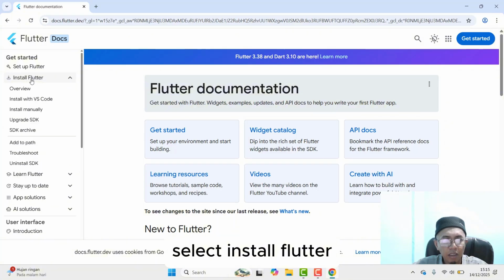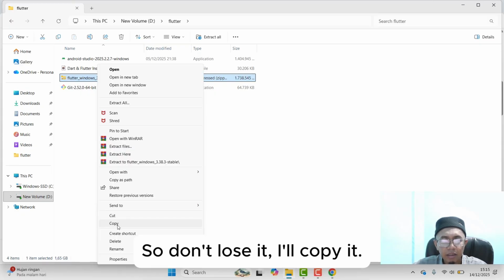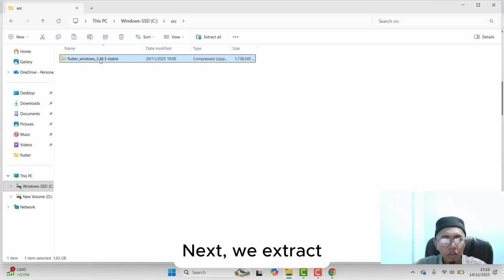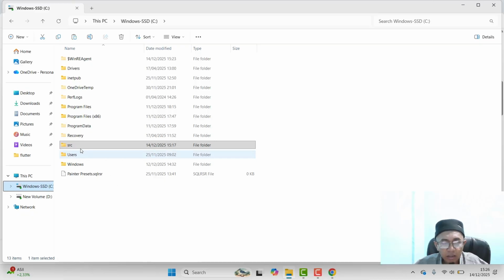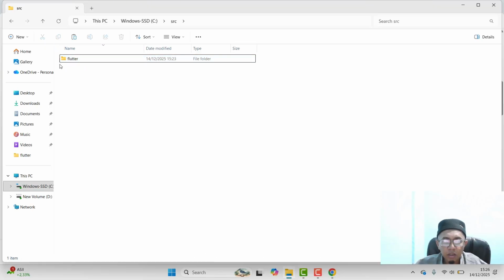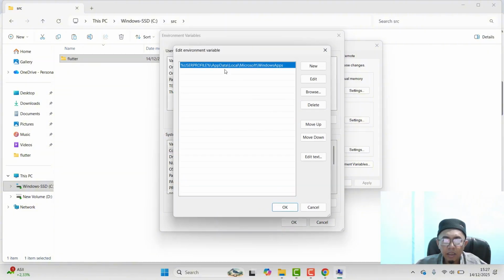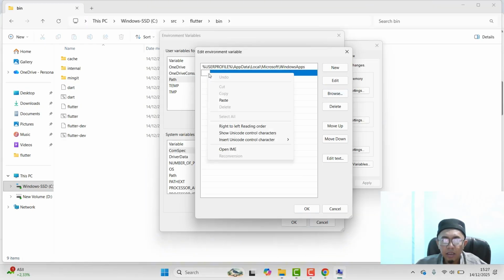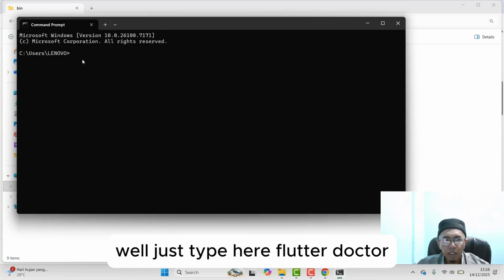How to Install Flutter | Complete Beginner Setup Guide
Want to start building beautiful cross-platform apps? 🚀
In this video, you’ll learn how to install Flutter step by step, perfect for beginners with no prior experience.

We’ll walk through the complete Flutter setup process, including:

Installing the Flutter SDK

Installing Android Studio & required plugins

Configuring Android Emulator

Running your first Flutter app successfully

This tutorial is beginner-friendly and works on Windows, macOS, and Linux, making it ideal for anyone who wants to start a career in mobile app development.

Whether you’re a student, self-taught developer, or switching from another framework, this guide will help you get Flutter up and running smoothly.